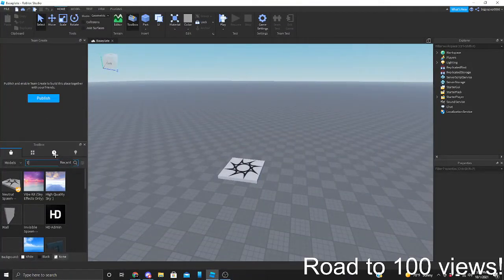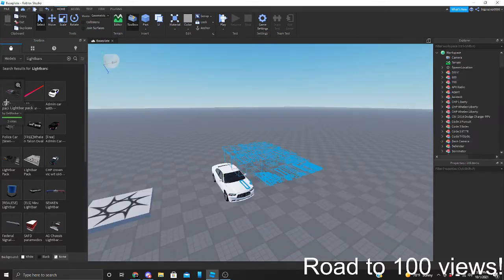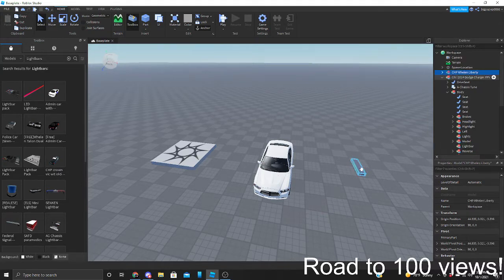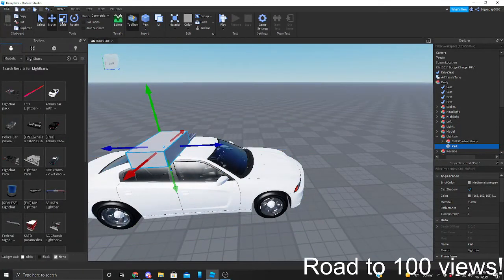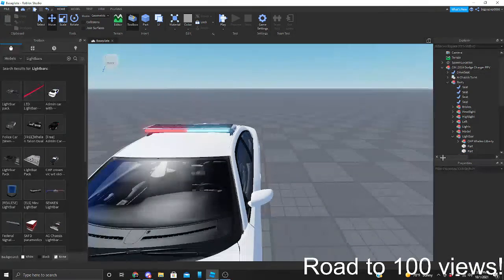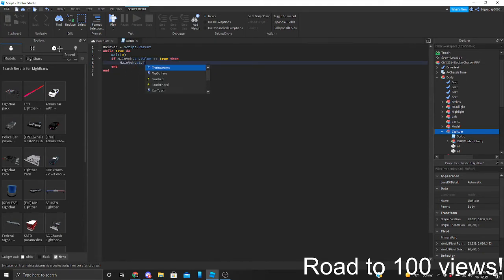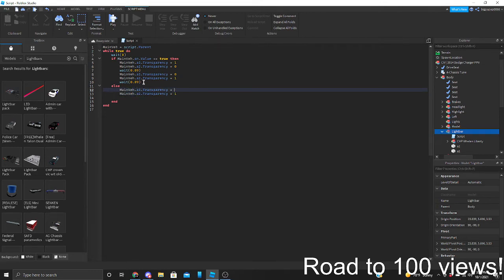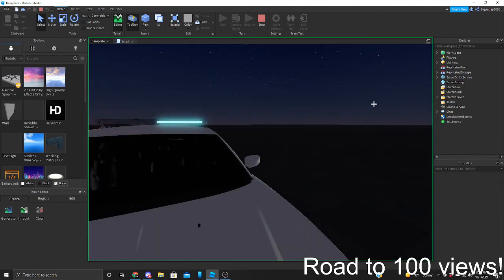How to script ELS on Roblox Studio